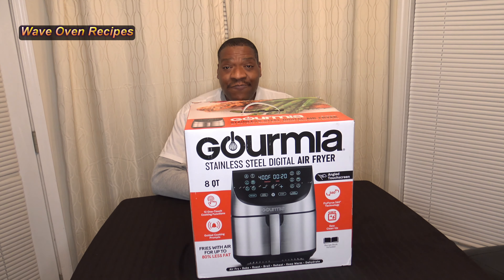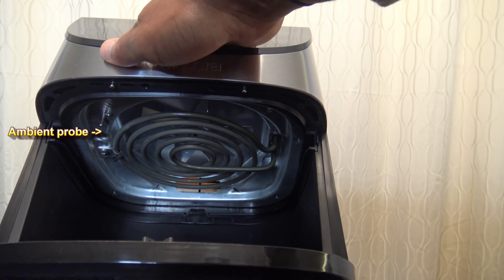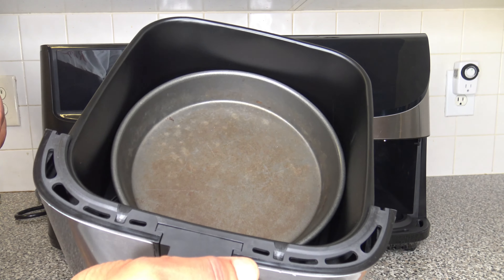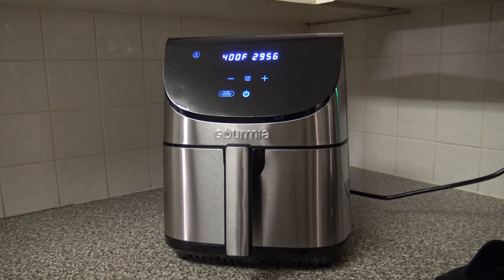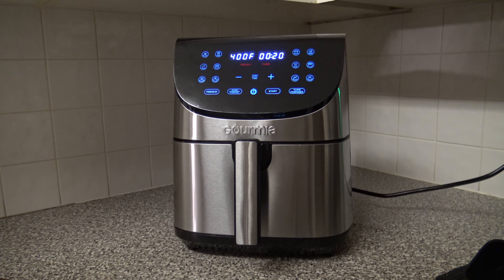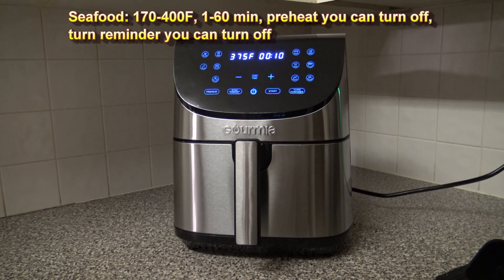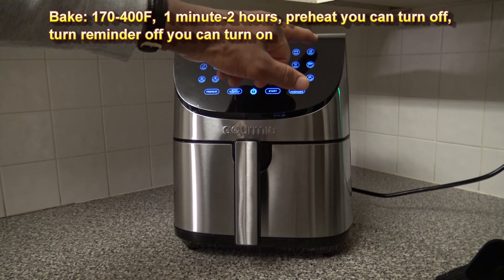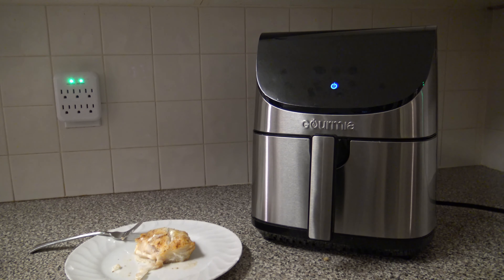Gourmia 8-Quart Digital Air Fryer Review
Gourmia 8-Quart Digital Air Fryer.  A full review of the Gourmia 8-Quart Digital Air Fryer, model GAF856.  Comparisons, testing and cooks are all performed.

Chapters
0:00 Introduction
0:10 Unboxing
0:20 Accessories and paperwork
1:21 Power information
1:40 Temperature and Time ranges
2:10 About using oil
3:02 Around the cooker
3:34 Close up view
4:17 Side by side comparison
9:19 Chicken fit test
9:45 Initial plugin
11:41 Temperature test
14:57 Functions
21:11 Toast test
23:15 Bake test
27:44 Air fry test
32:01 Cleaning
32:40 Warranty
33:18 More about toasting
33:47 Summary
34:23 Closing